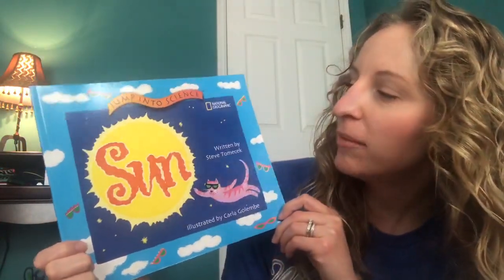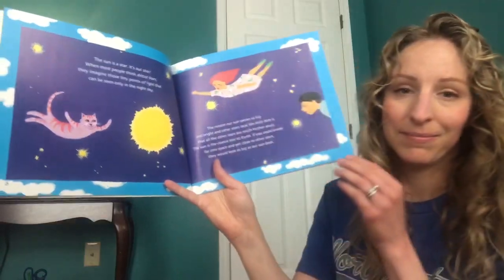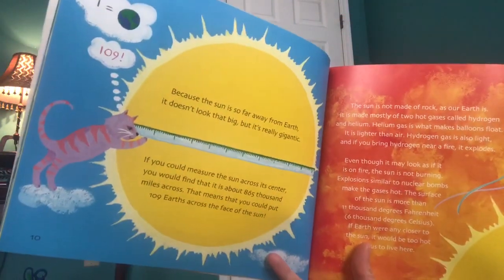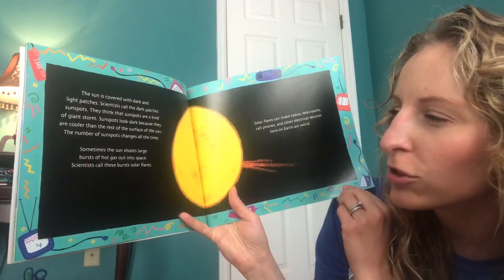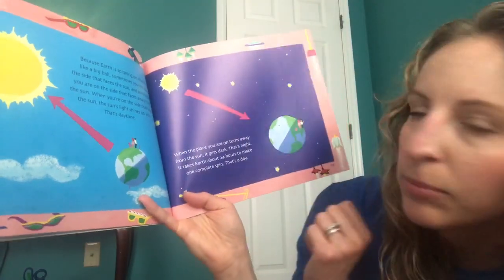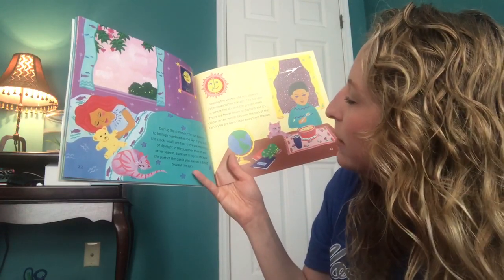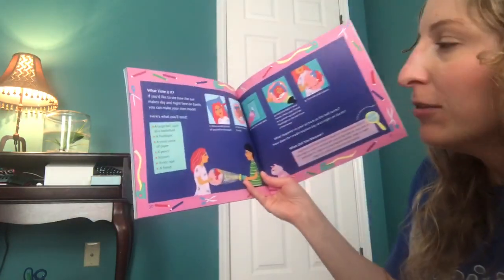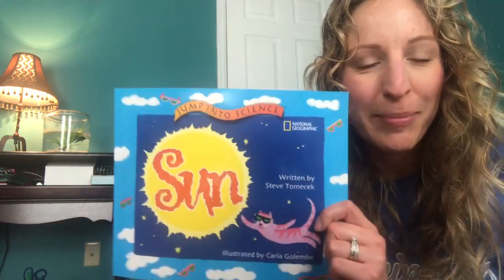Jump into Science! The Sun by Steve Tomecek